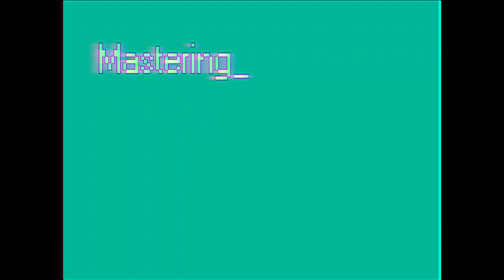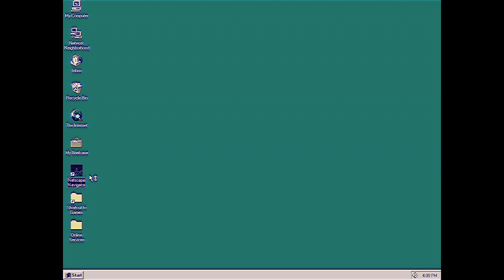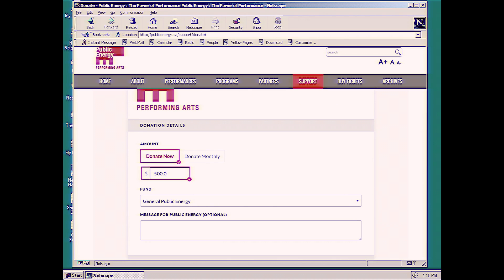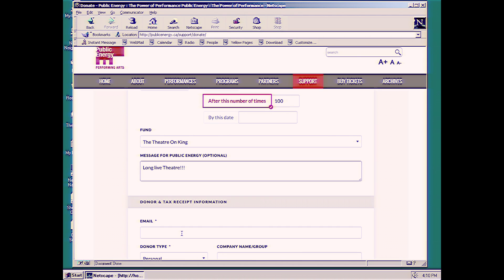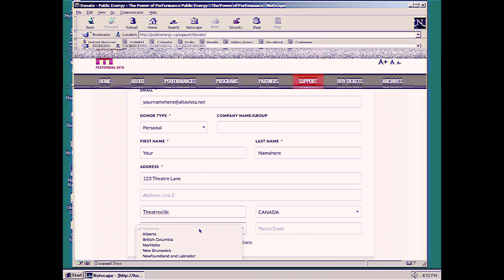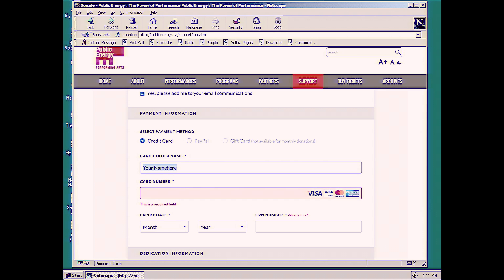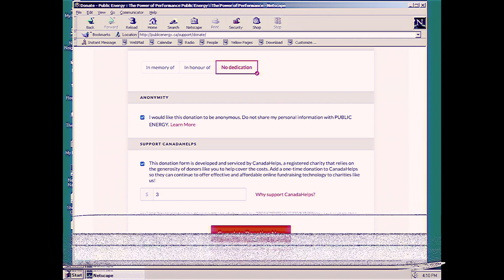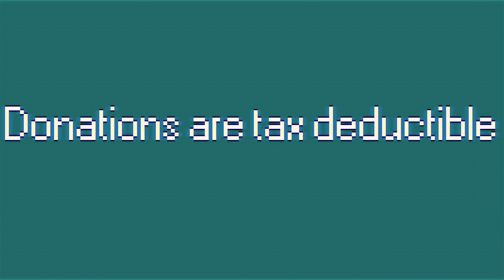Tech-Supporting Local Theatre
Supporting local theatre is important. My way of supporting my local theatre is to educate others on ways they can financially contribute to that. Please watch this informative video on how to support the theatre I love, the Theatre On King.